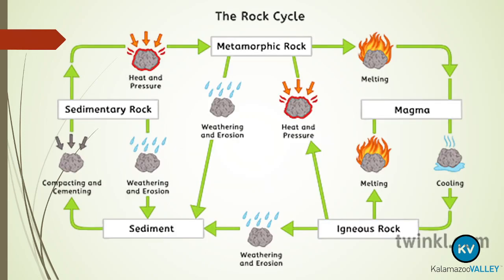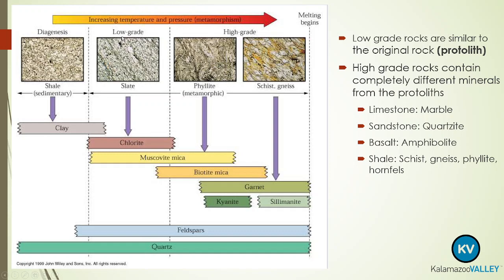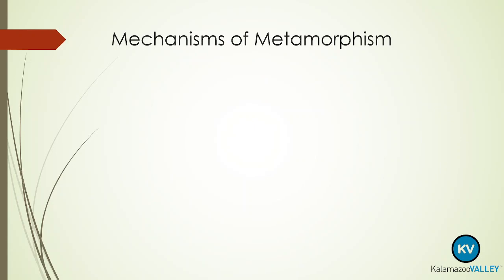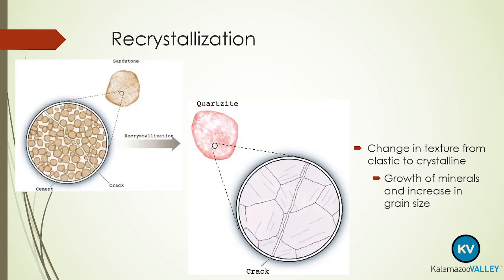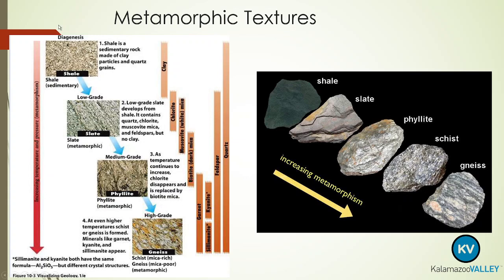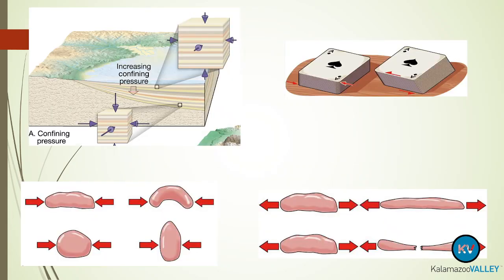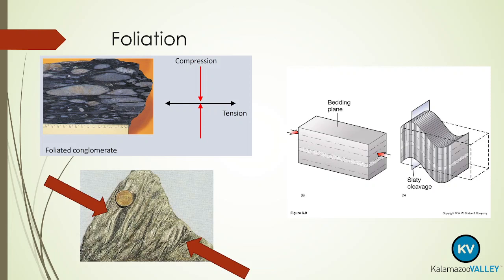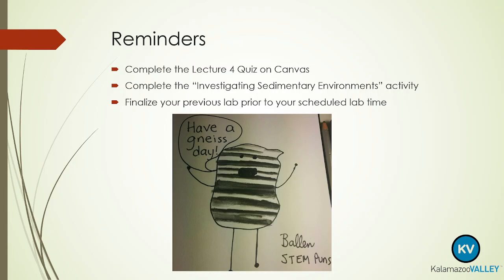Lecture 4, Part 2: Metamorphic Rocks